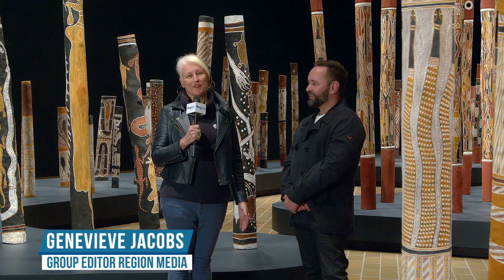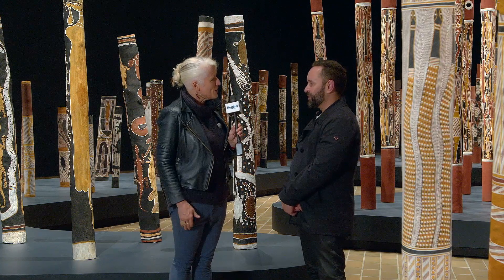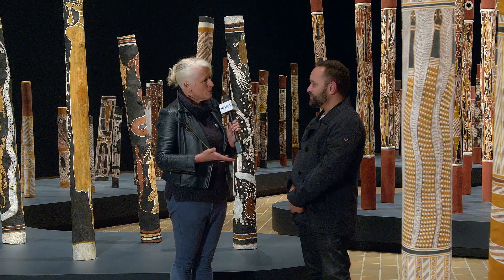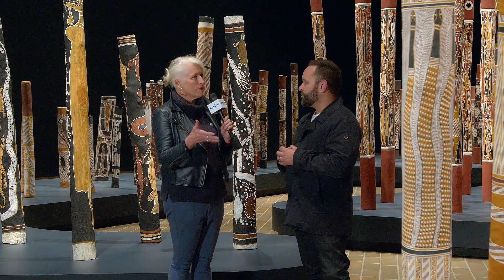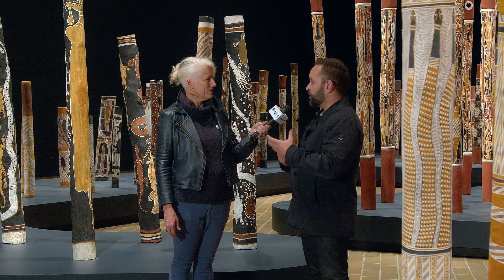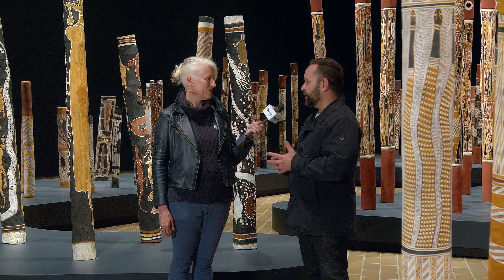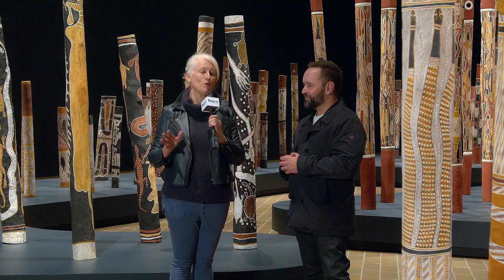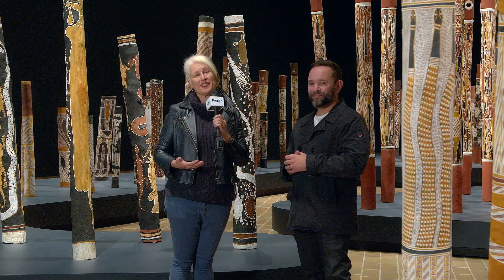Weekly news wrap with Genevieve Jacobs from the Aboriginal Memorial at NGA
It's Reconciliation Week and for the news wrap, we're at the National Gallery where the National Aboriginal Memorial burial poles are now at the heart of the building. We're talking about APS reshuffles, housing price drops and a homemade full-scale space rocket.